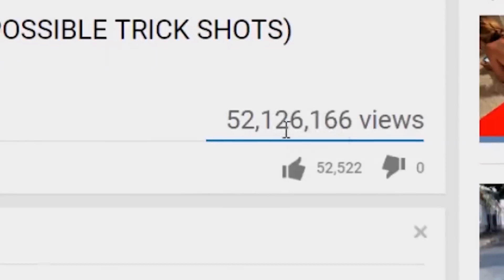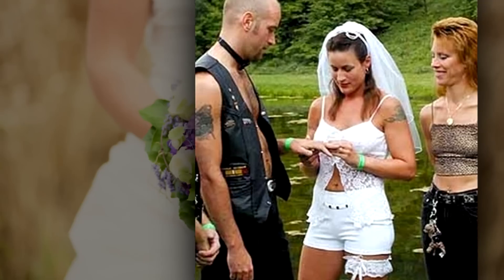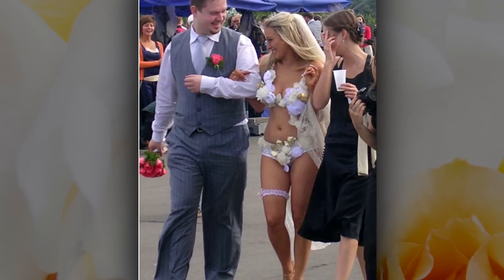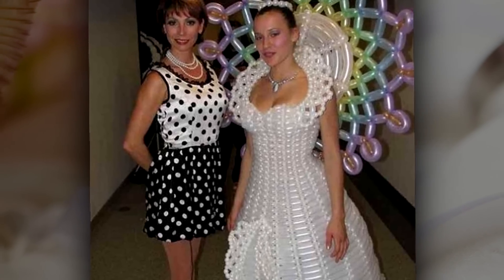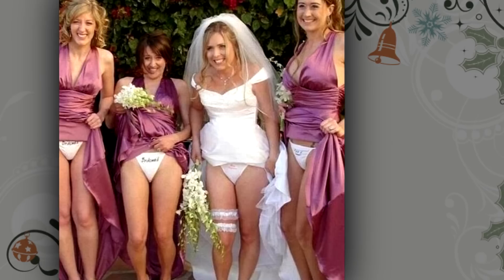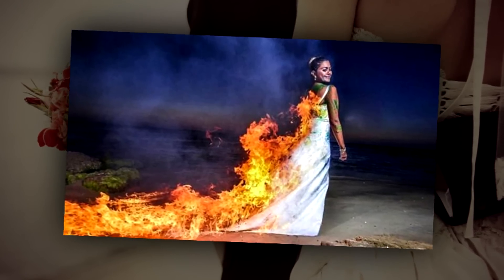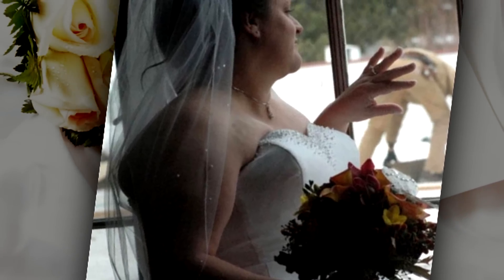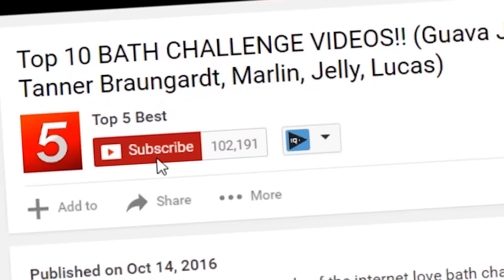25 Wedding Photos YOU Won't Believe Actually Exist!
Use our link to get started in Dropshipping on Shopify, even if you are a complete beginner! FREE 14 Day Shopify dropshipping Trial